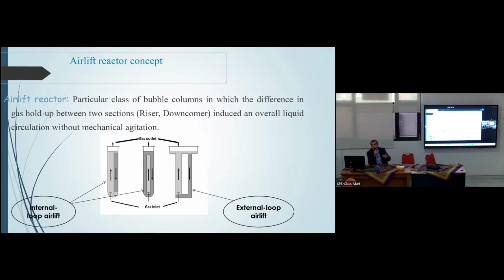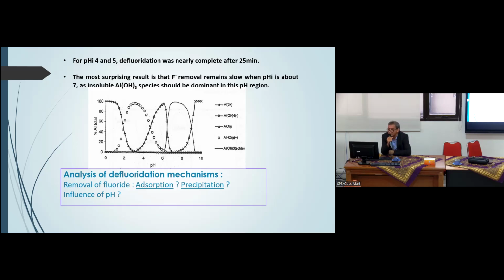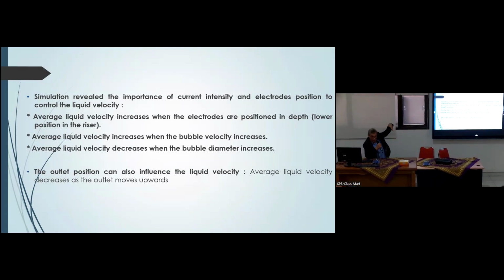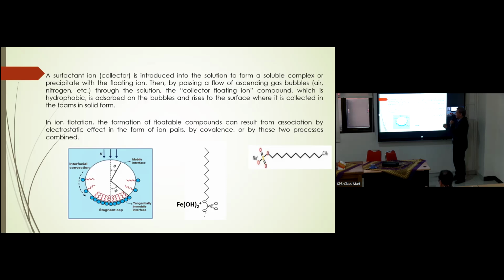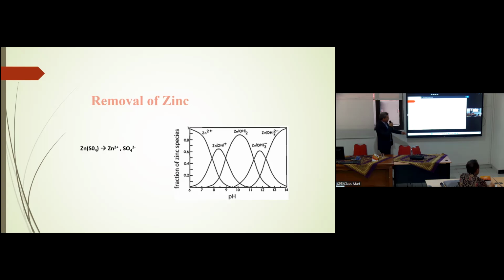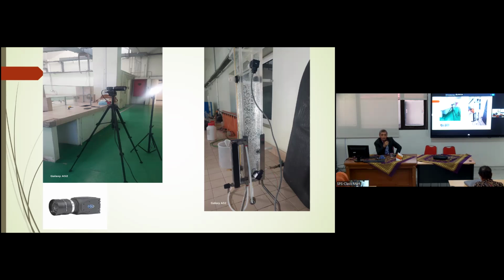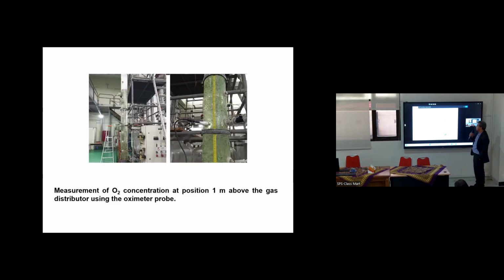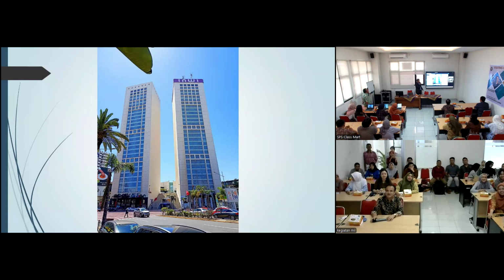Kuliah Umum profesor Abdehafid Essadki - 31 Okt 04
Kuliah Umum profesor Abdehafid Essadki  dari maroko merupaka rakaian visiting proffesor di Undip